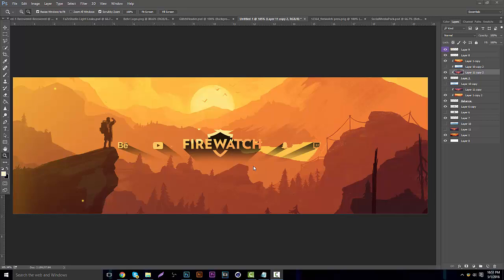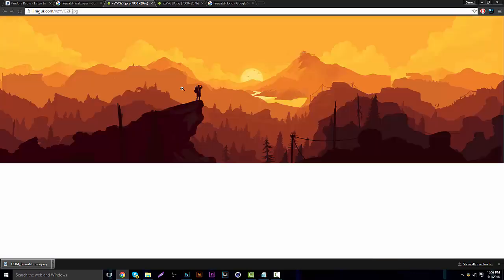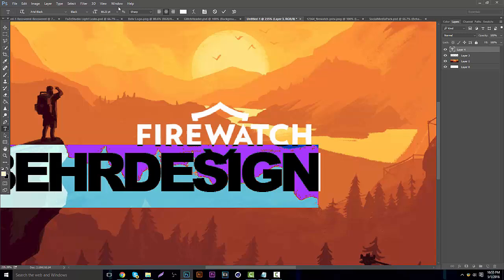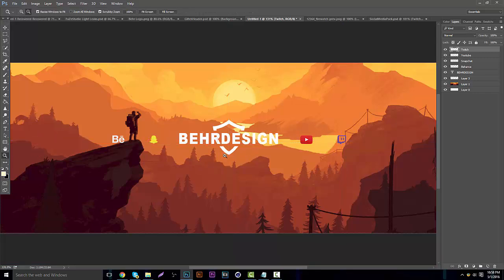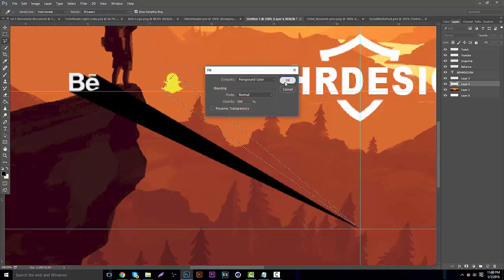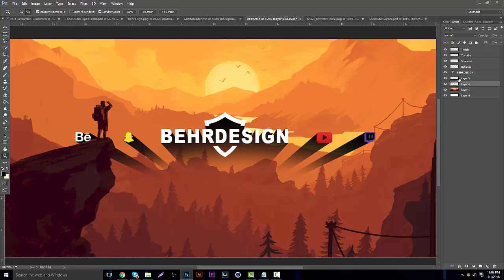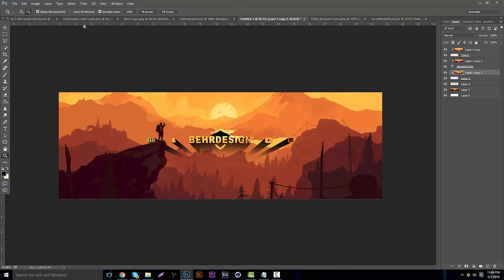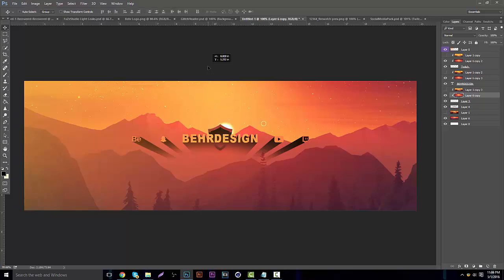Tutorial: Customizable Simplistic 'FIREWATCH' Banner (Photoshop CC)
Everything is below! Hope you enjoy!
Add my new Snapchat!
Submit your video ideas!

Purchase the x5 Premade FIREWATCH Headers here!